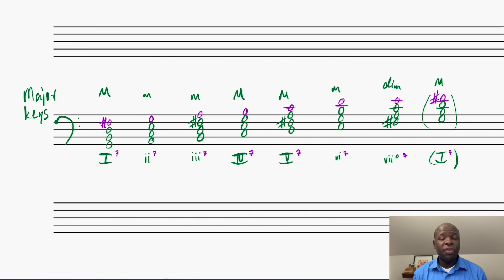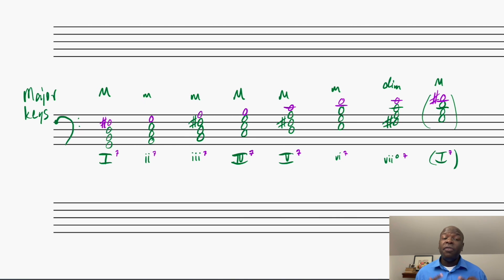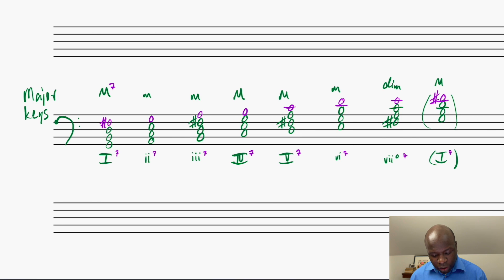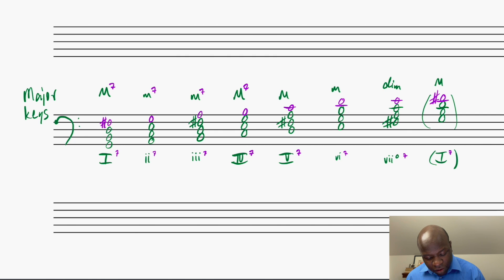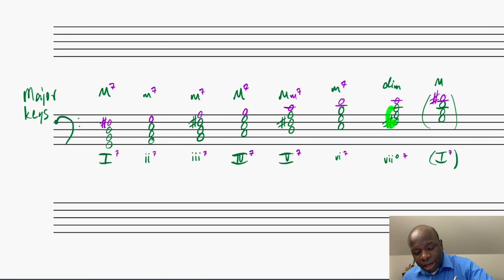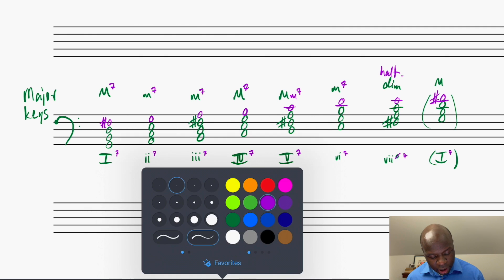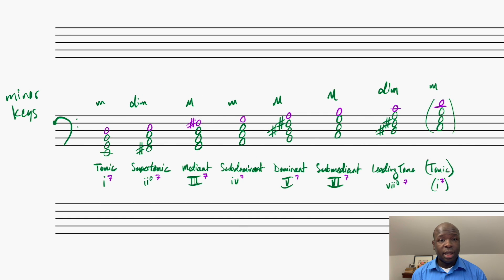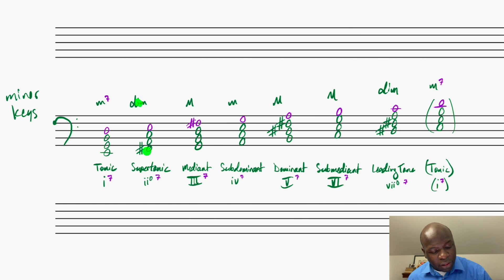Diatonic Seventh Chords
Dr. Ray walks through the qualities and chord labels of diatonic seventh chords for both major and minor keys. (Sorry about the weird audio hiccups!)